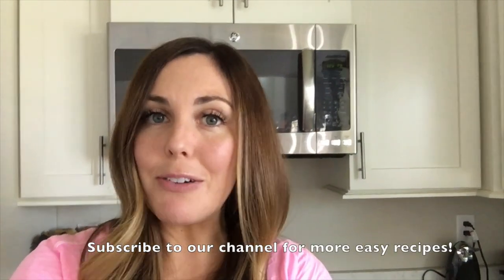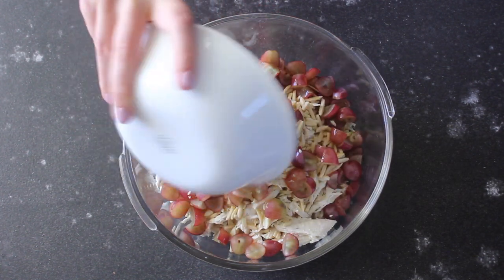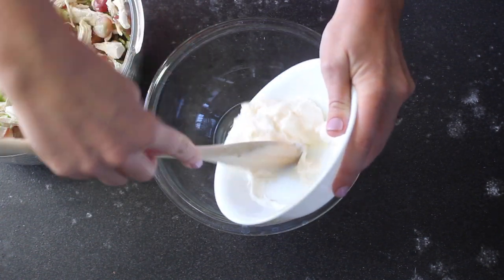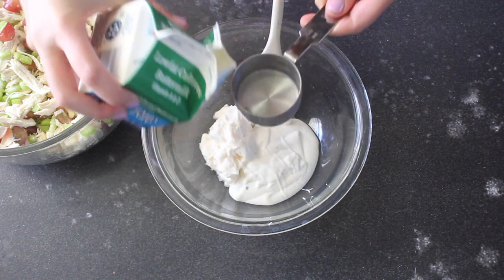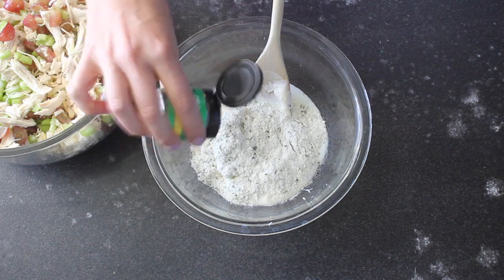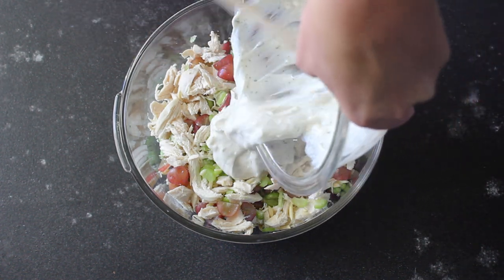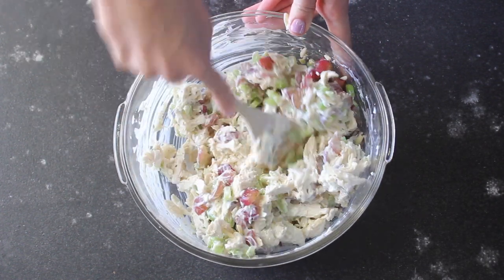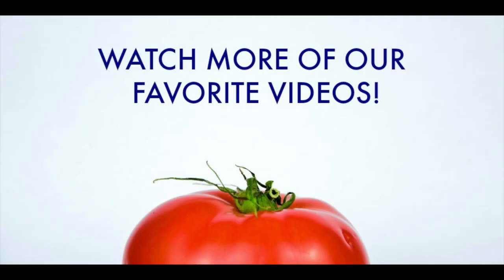Easy Chicken Salad Sandwich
Our mom has been making this chicken salad for as long as I can remember - and it's always a hit with everyone who tries it! The ranch dressing flavor makes this chicken salad unique and delicious!
This chicken salad is the perfect dish to make for a party, bridal shower, or baby shower. You can serve it on small rolls for a yummy dish that everyone will love!

If you need some new dinner ideas for your family, check out our Weekly Menu Plans